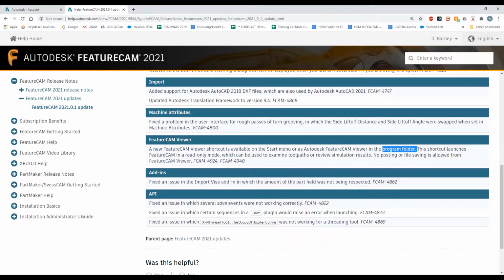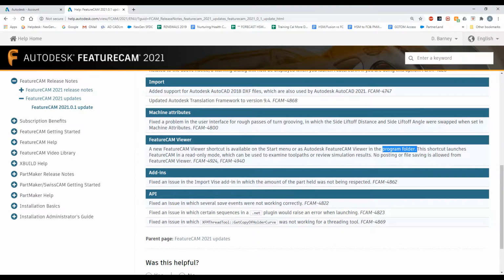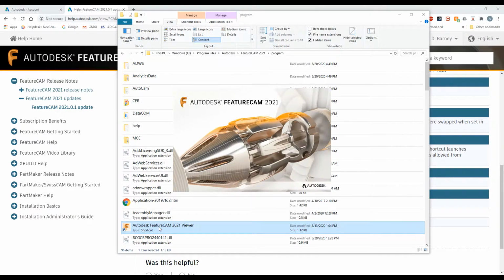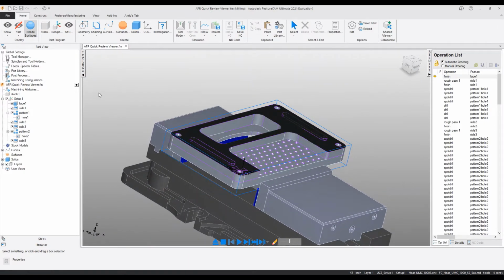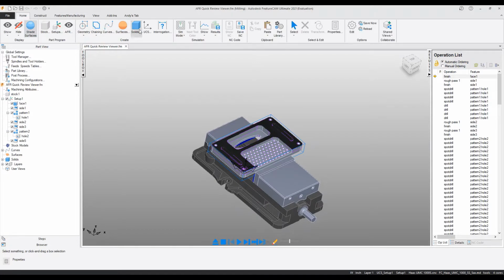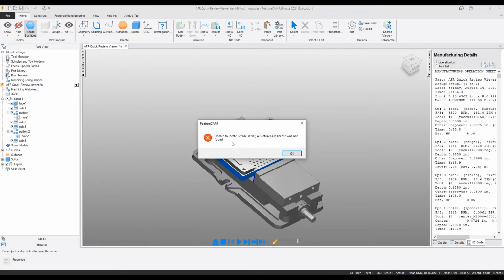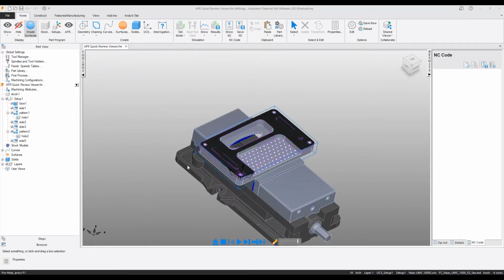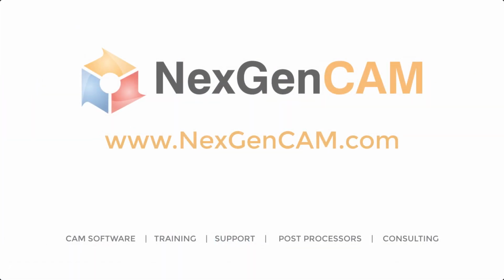FeatureCAM Highlight | Free Viewer